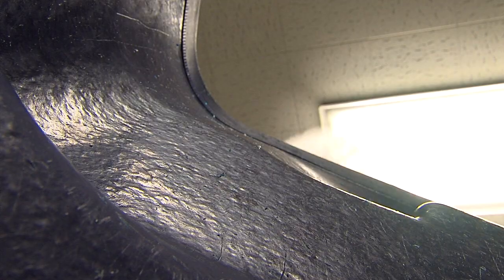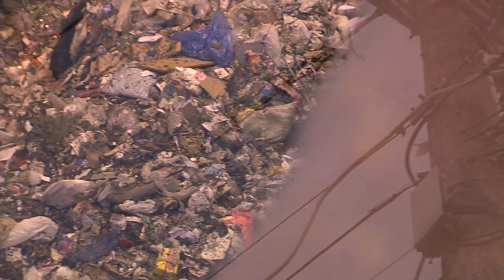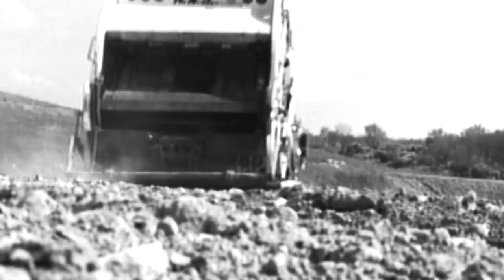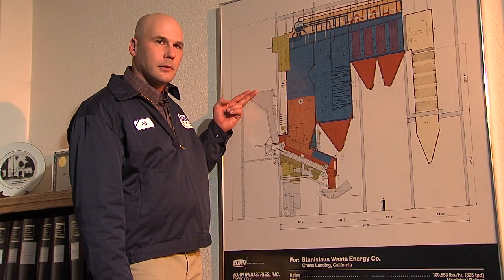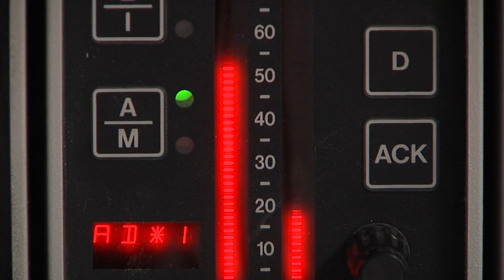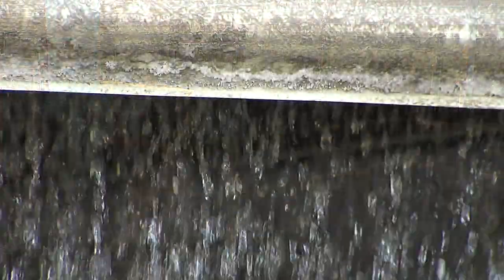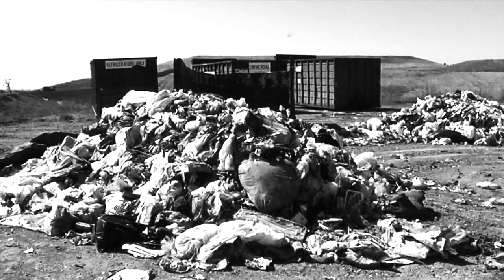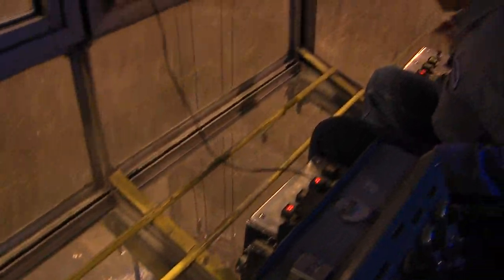Trash To Energy - Jaime Garza Anchor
Turning trash into a renewable resource. Stanislaus County has been using a state of the art facility run by Covanta Energy to recycle much of its waste into electricity.